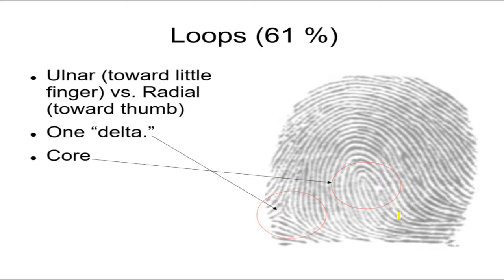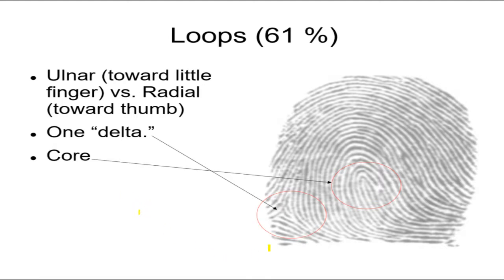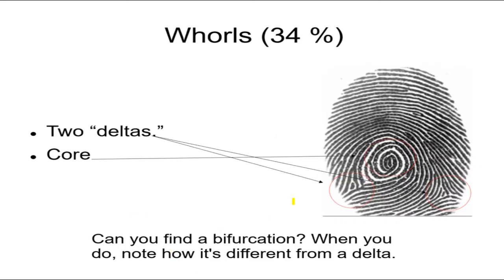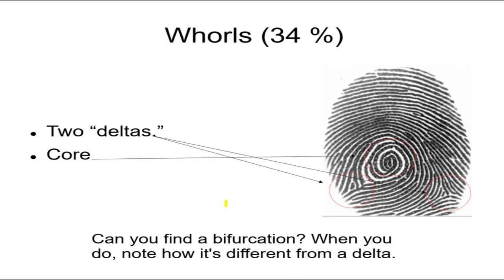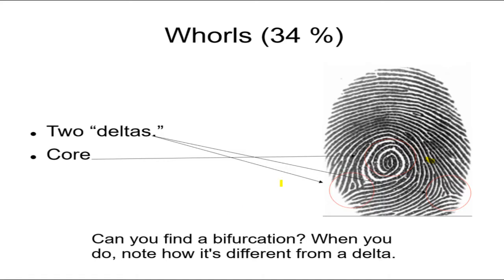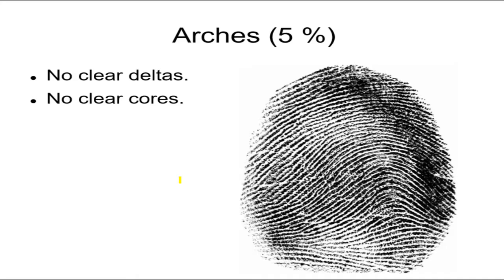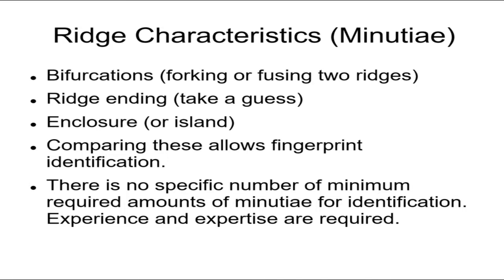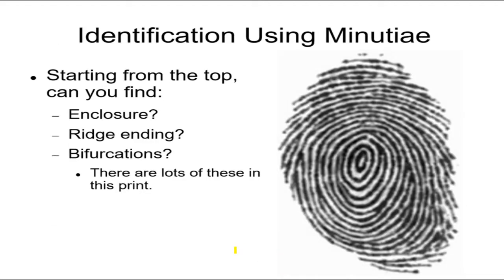Forensics 6, Fingerprints 2 Loops, Whorls, Arches, Minutiae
How to classify fingerprints as loops, whorls, or arches, what minutiae are and how to use them in fingerprint analysis